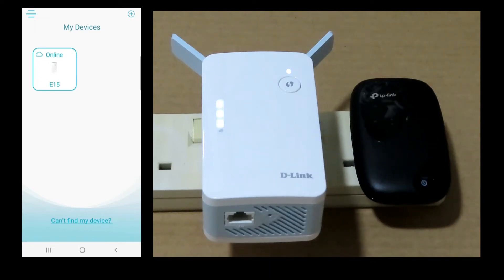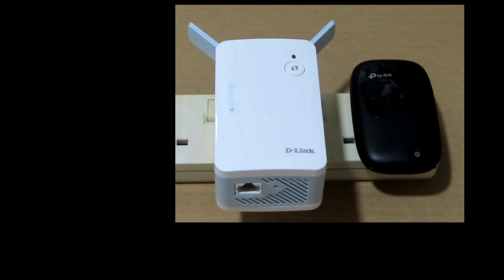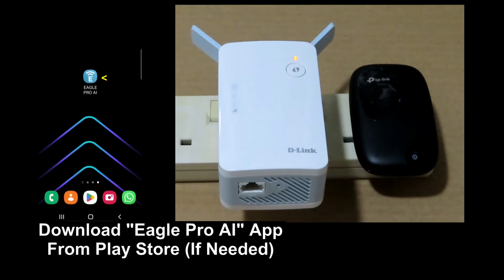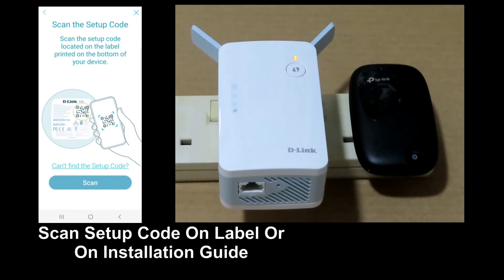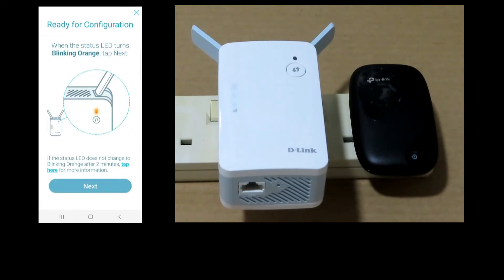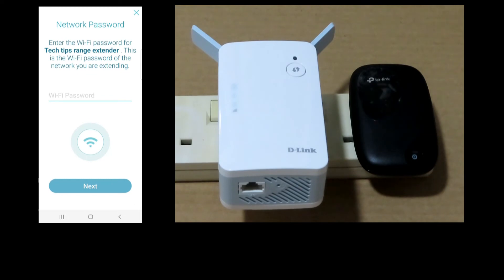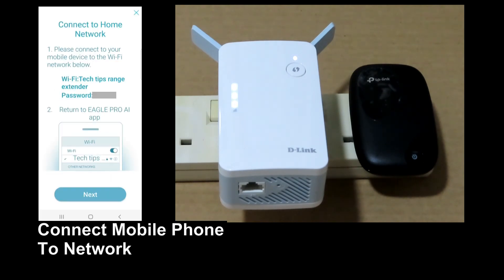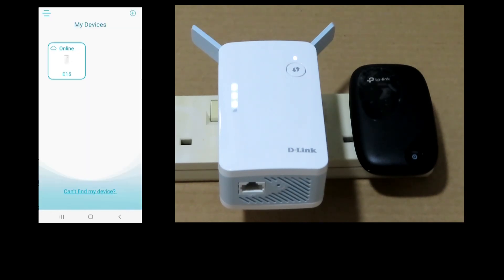D-Link Eagle Pro AI Mesh Range Extender E15 | E18 | E32: Extend network with different routers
This tutorial shows how to Extend Network with the D-Link Eagle Pro AI
Mesh Range Extenders.

It is compatible with WiFi6 as well as non WiFi6 routers & Mobile Routers.